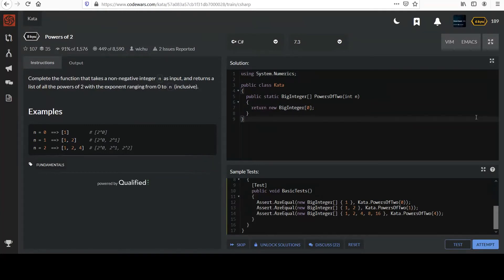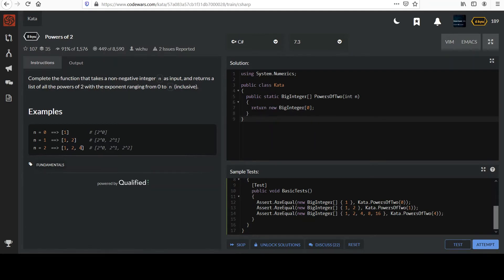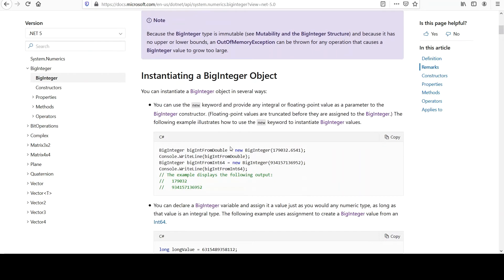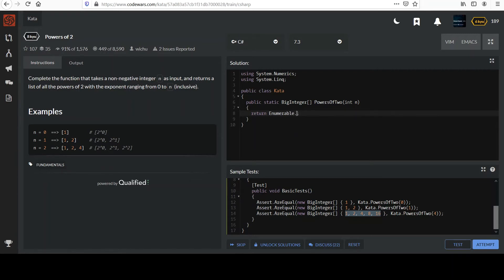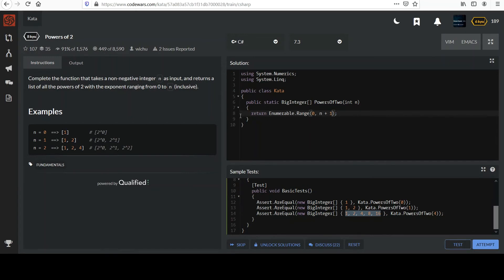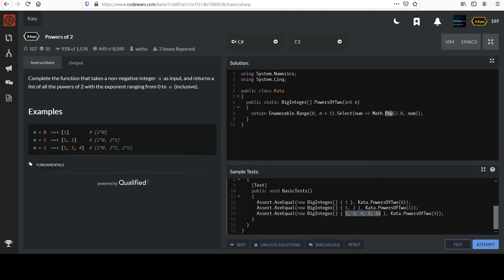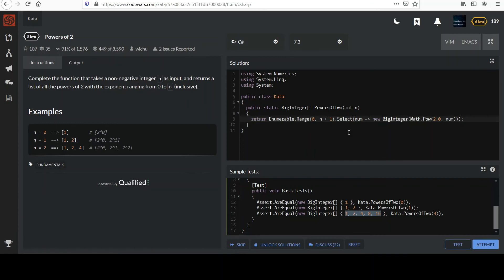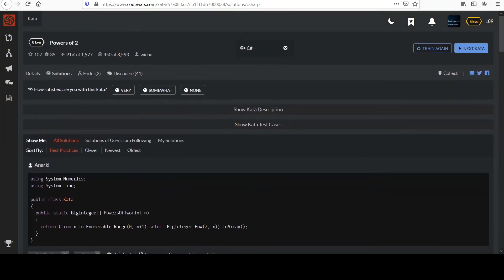Code Wars C# 8kyu: Powers of 2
Beginner level C# object oriented programming series. Create a free account on Code Wars to code along right from your favorite browser

In this challenge viewers are given an integer as input. This value represents a 0 to n range that a collection should be created for. This collection should be populated with values representing 2 raised to each power. See the examples provided in the "Instructions" section.

The best way to learn computer programming is by actually writing code. Coding challenges also enhance existing skills or can be a fun brain teaser. Start taking your skills to the next level.